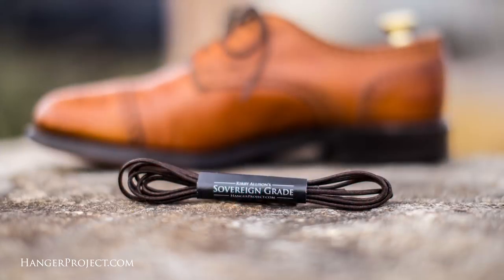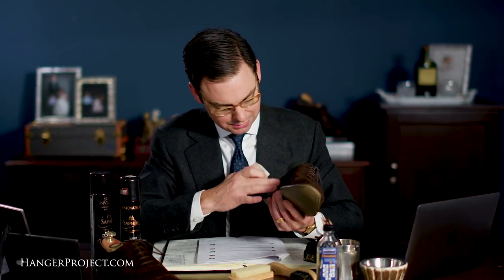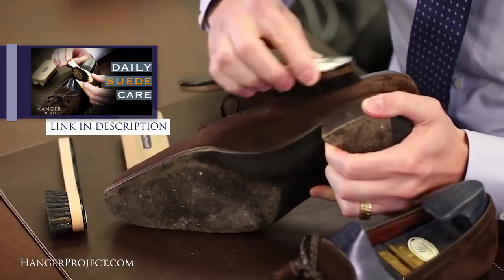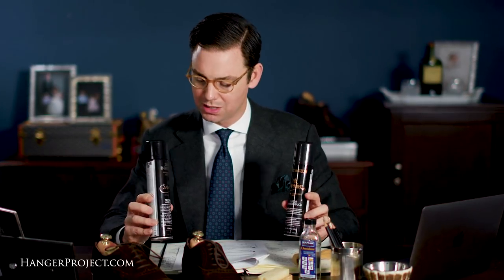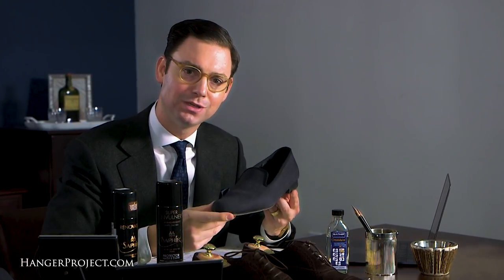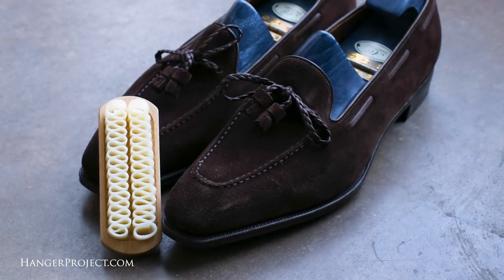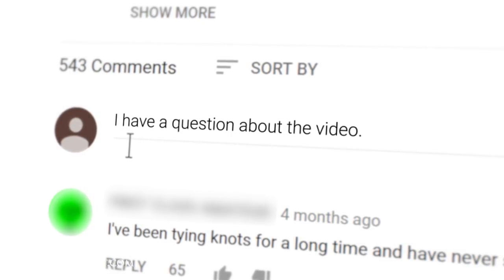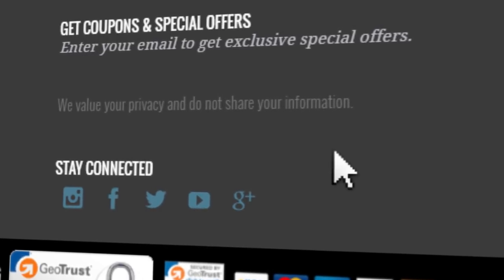How To Care For Suede & Nubuck Shoes - Q&A 32 | Kirby Allison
In this video, Kirby Allison replies to several of the questions and comments asked by our YouTube Audience with a theme of How To Care For Suede & Nubuck Shoes. We love hearing back from our customers and audience and shortly after this video airs, we will attempt to reach out to all commenters featured in this video with a complimentary pair of our Wellington dress shoe laces.  If your question or comment was featured in this video, please reach out to our customer service team to receive your shoelaces.